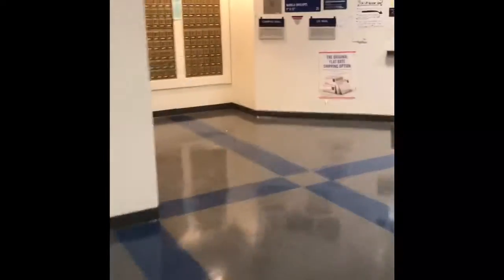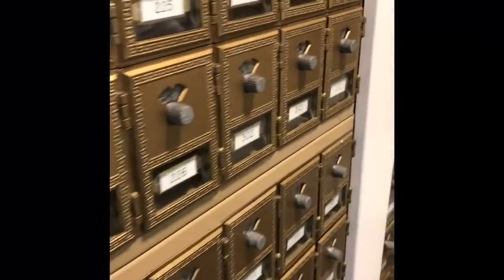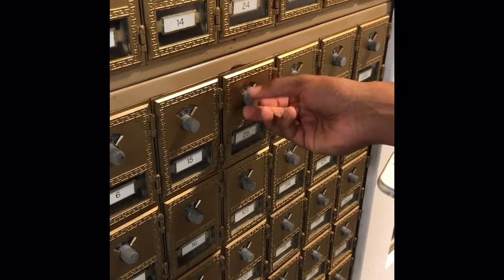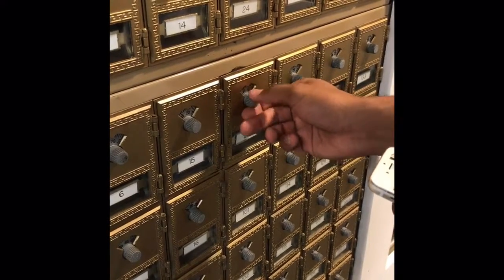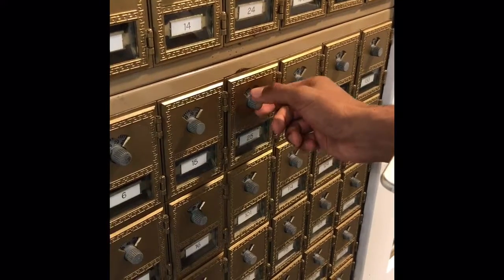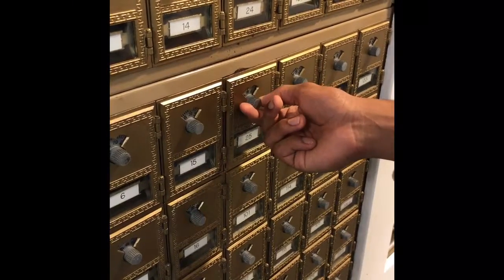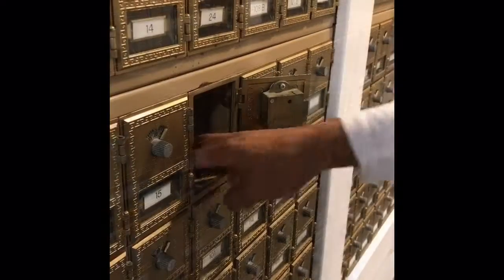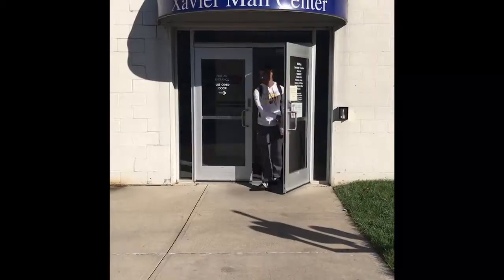How to Open Your Xavier Mailbox